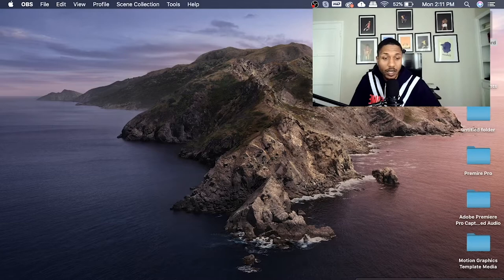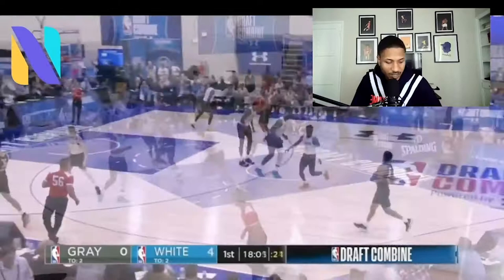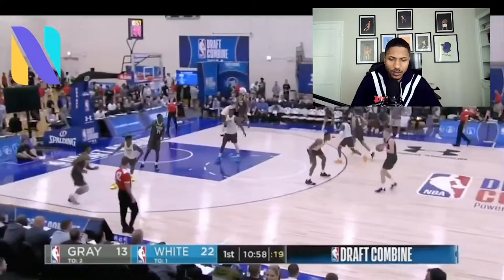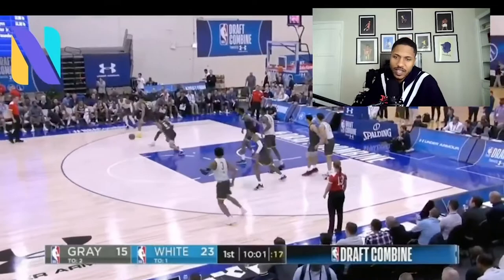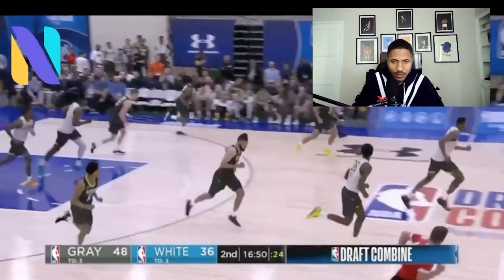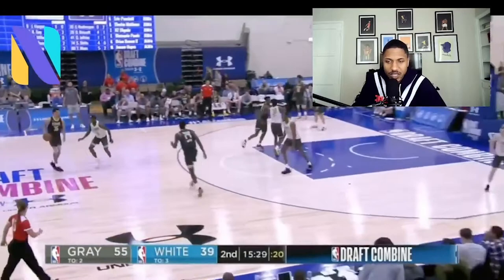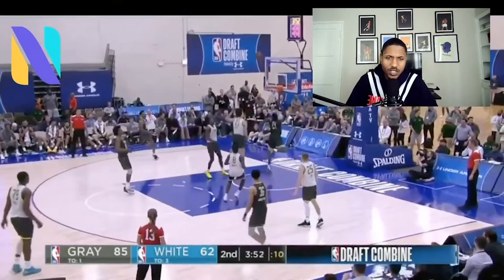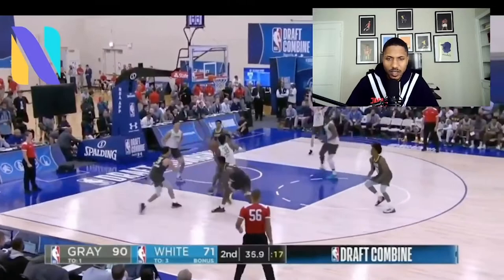2019 NBA Combine Game 1 Scrimmage REACTION w/ Tremont Waters & Jalen Lecque | Scouting Wit Scott